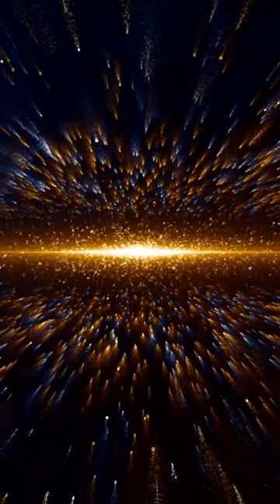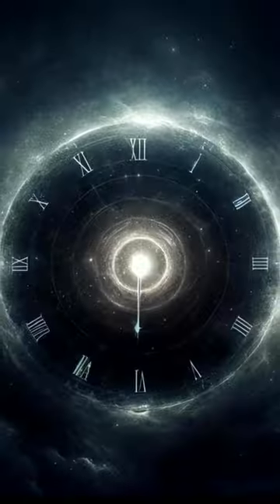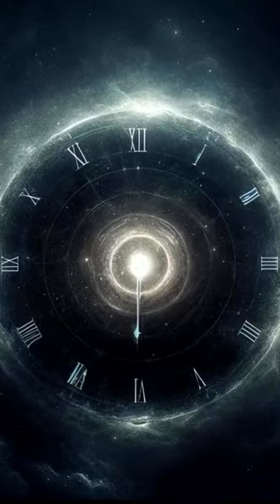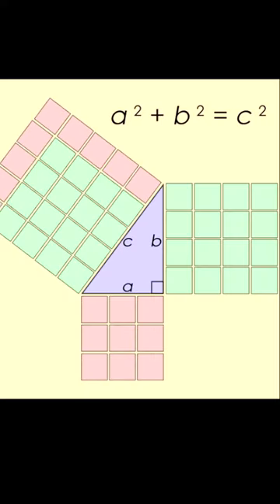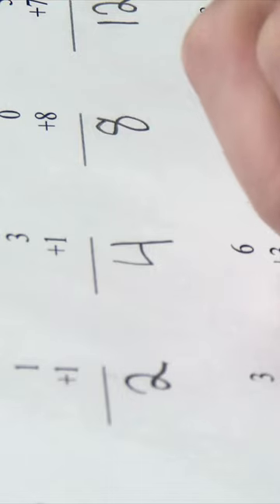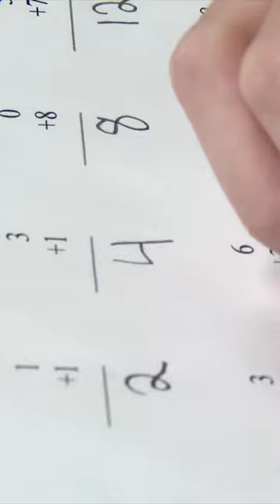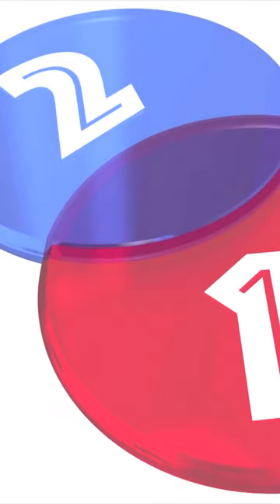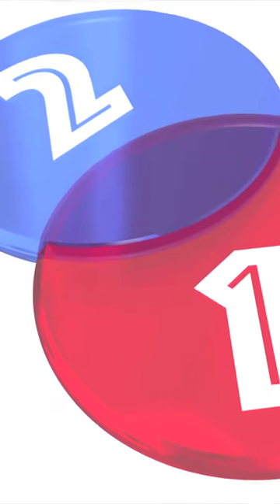Prove That the Best Possible Thing Exists in 60 Seconds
Learn how to definitively prove with absolute logical certainty that God must exist, and that He is the best possible being, in just one minute.

Image credits in the pinned comment.